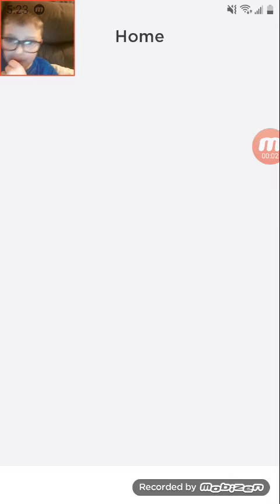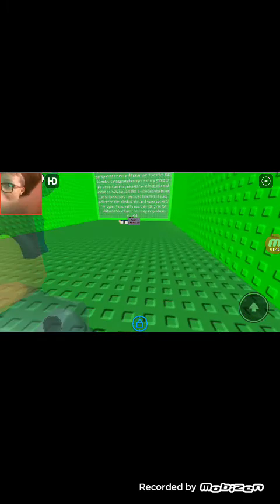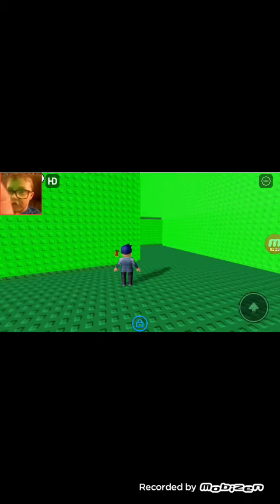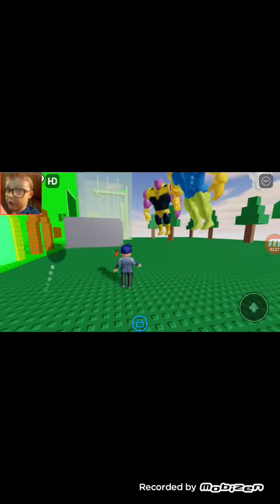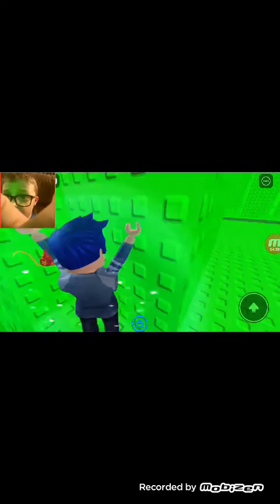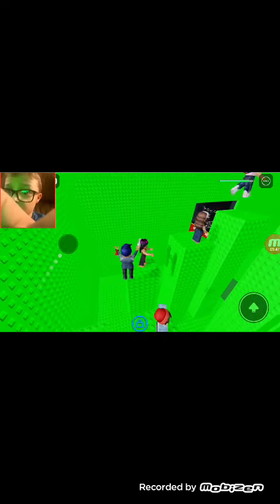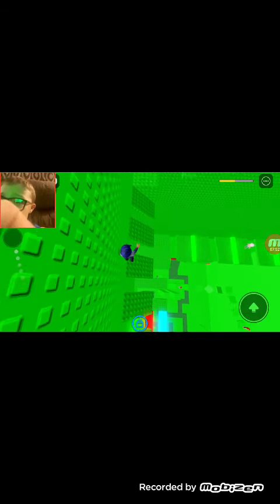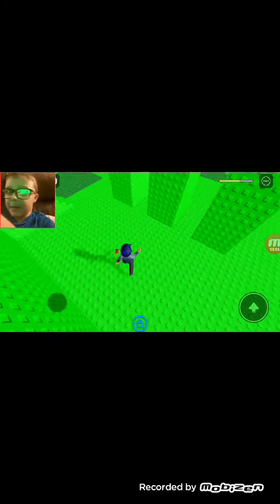cool hack FattyFat87